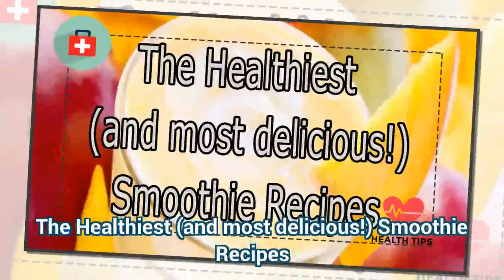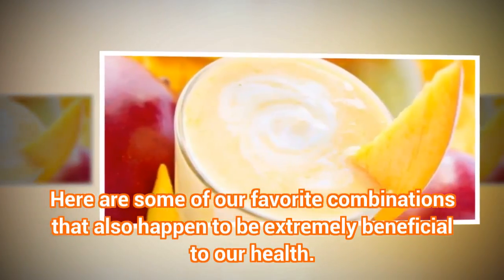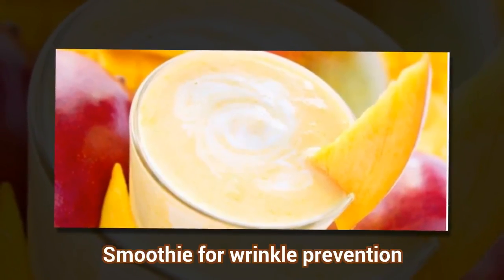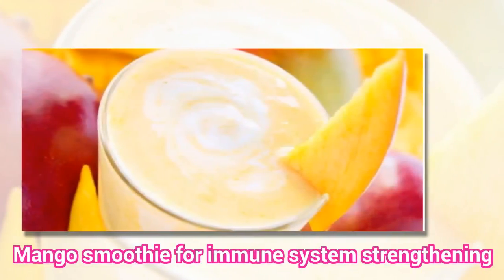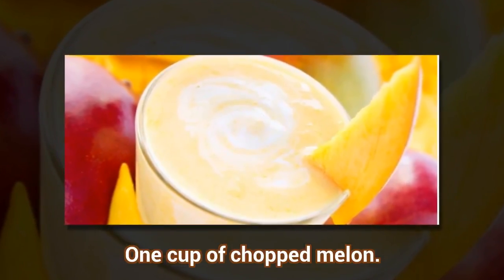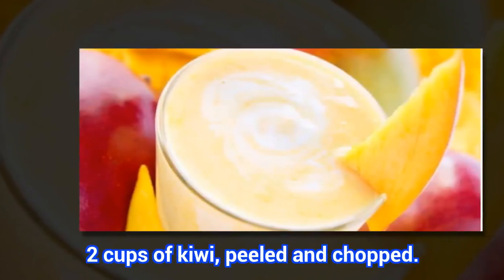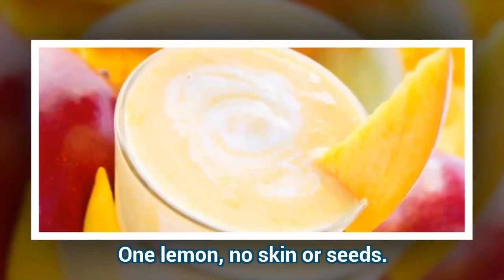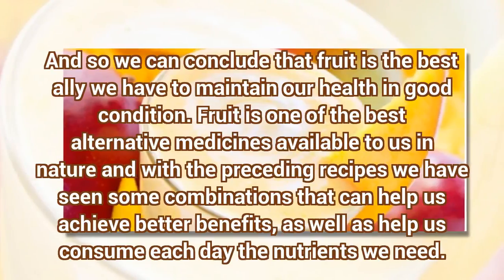The Healthiest (and most delicious!) Smoothie Recipes | Health Today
The Healthiest (and most delicious!) Smoothie Recipes